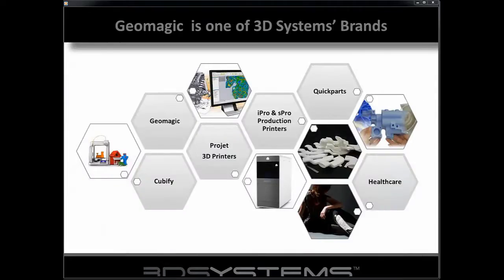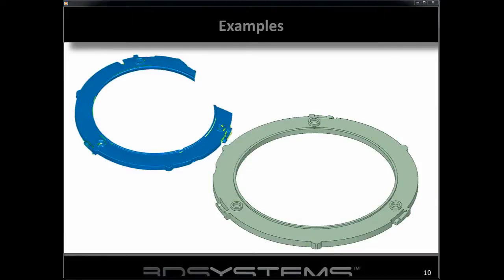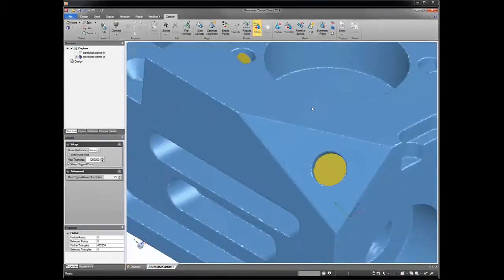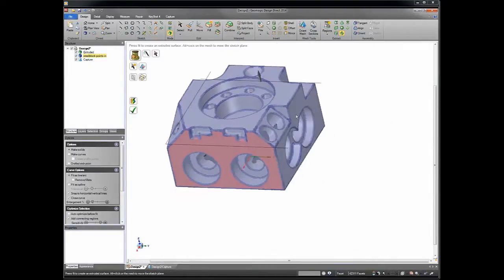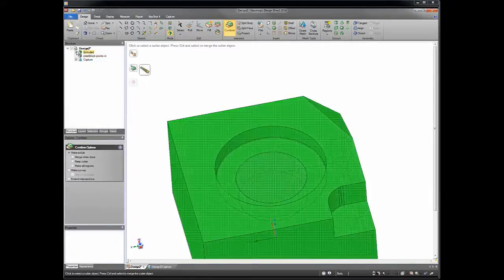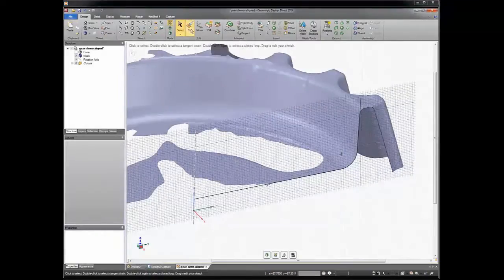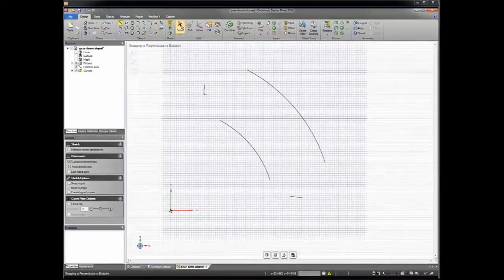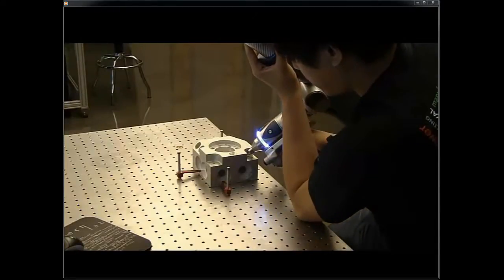Design Direct Webinar September 2013 Final